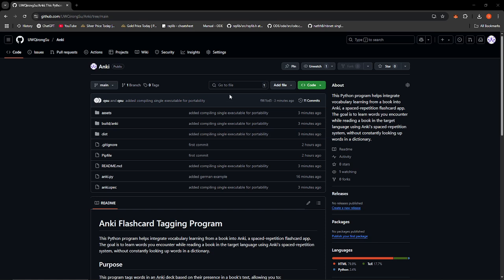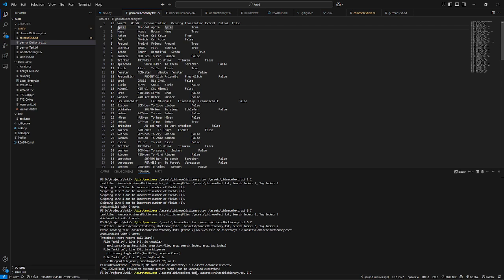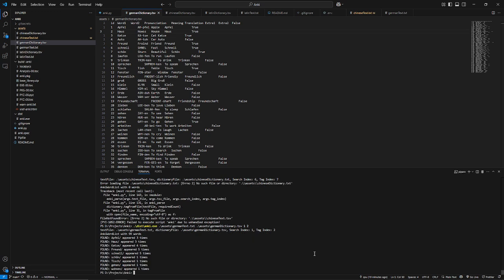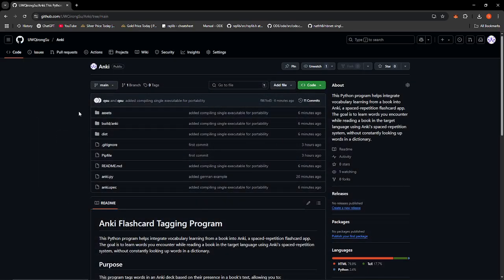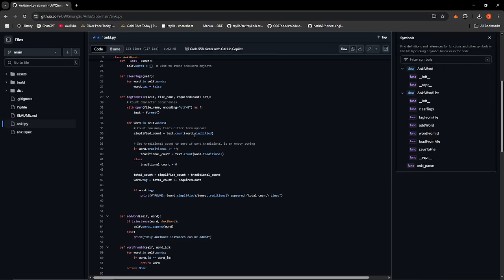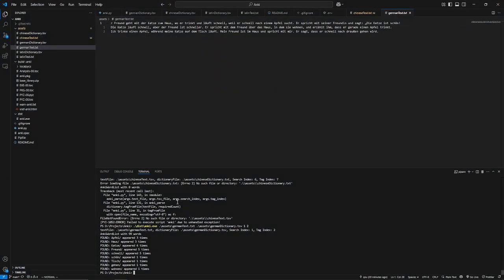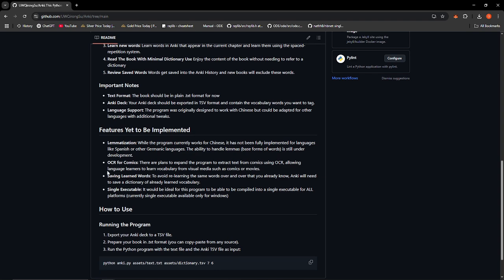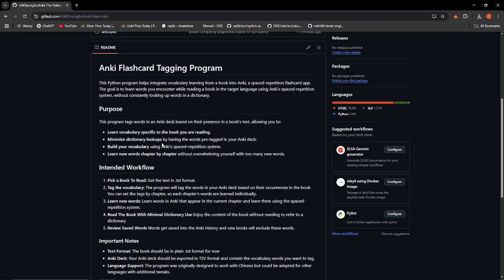Learn Languages Fast With Anki!